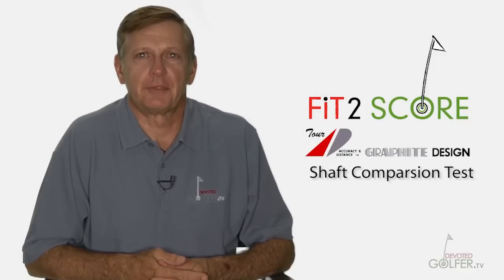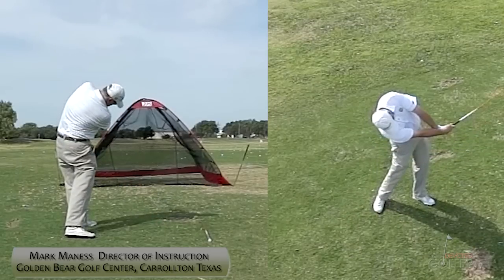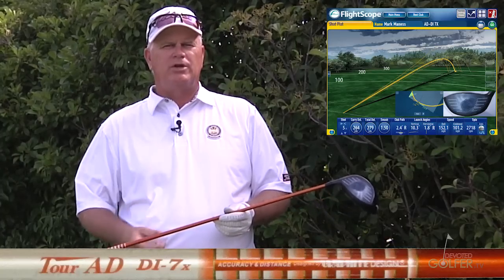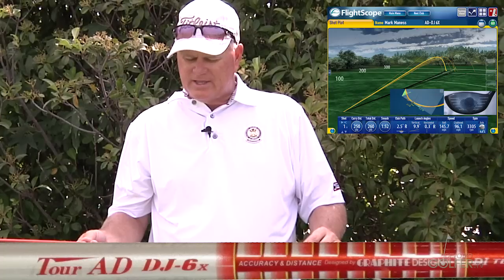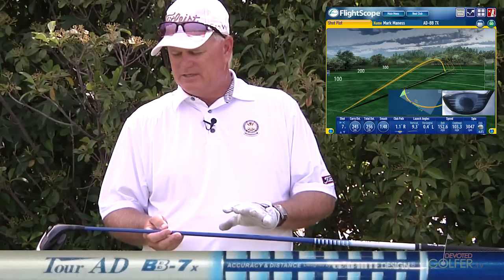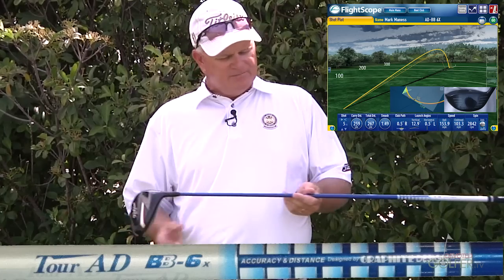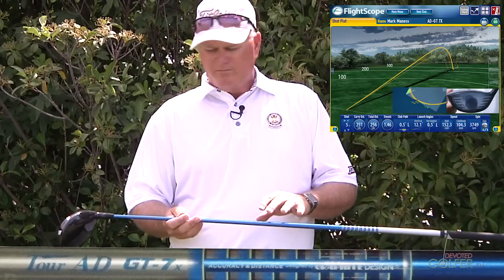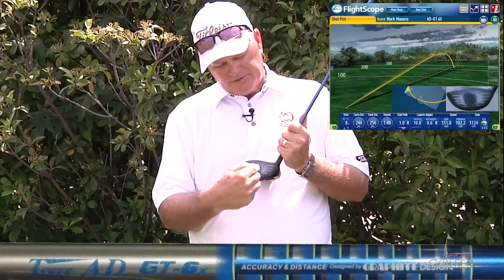Golf Club Fitting - Graphite Design Tour AD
Golf Shaft Reviews editors Russ Ryden, Fit2Score Golf Digest Top 100 Fitter and Mark Maness, Director of Golf Instruction at the Golden Bear Golf Center, Carrollton Texas test the four Tour AD models; TourAD DI, TourAD DJ, TourAD BB and the TourAD GT.  The full FlightScope report can be seen